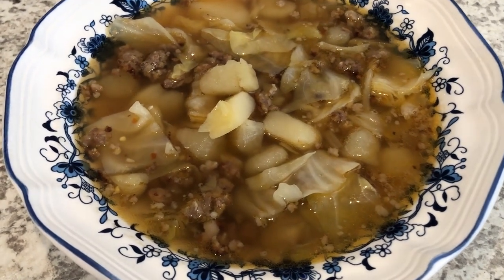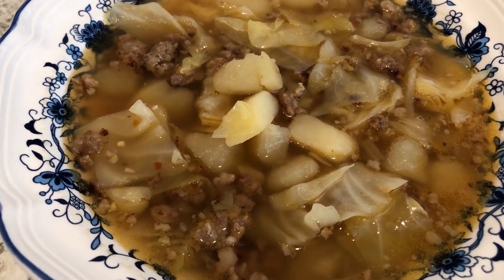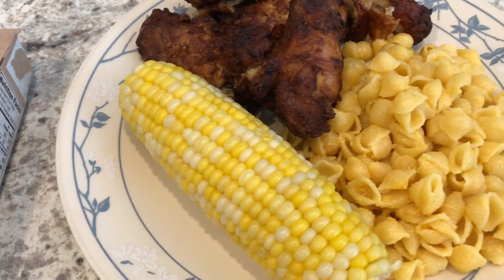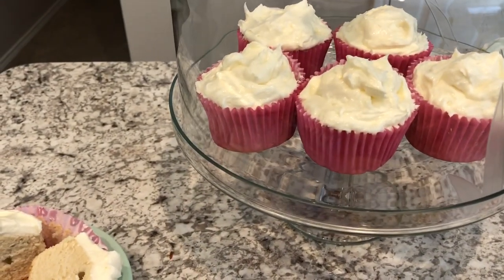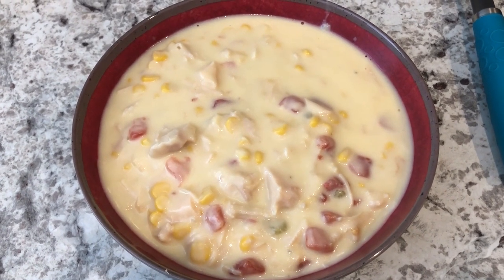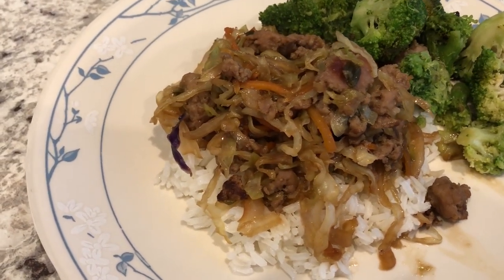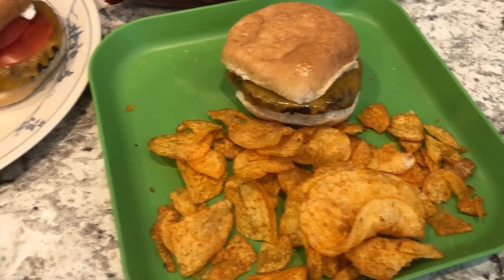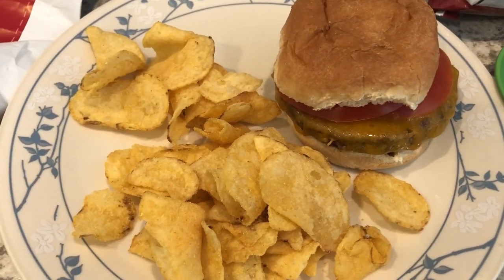What's For Dinner (#106)? | Egg Roll Bowls | Easy Family Friendly Meals | Budget Dinners